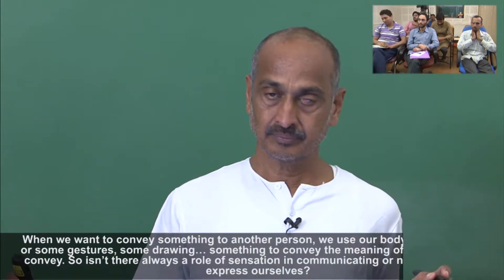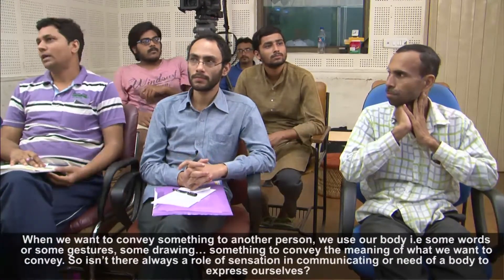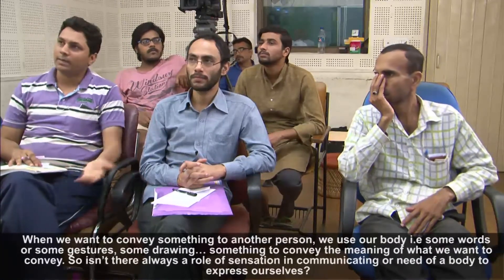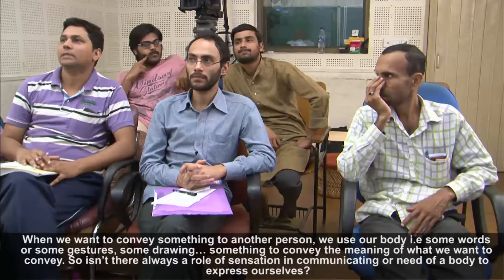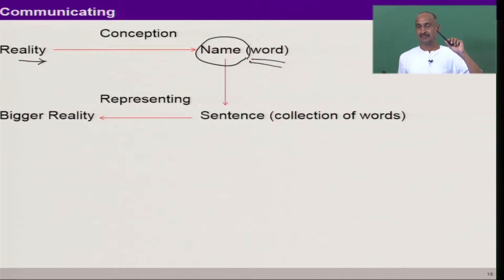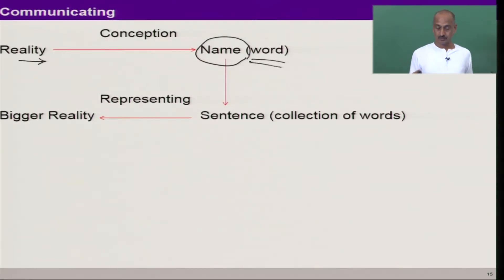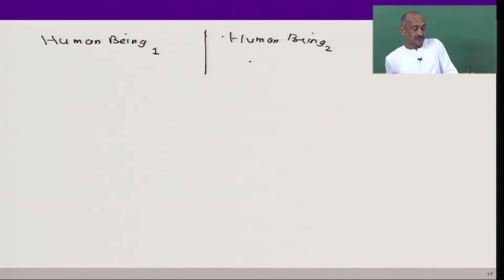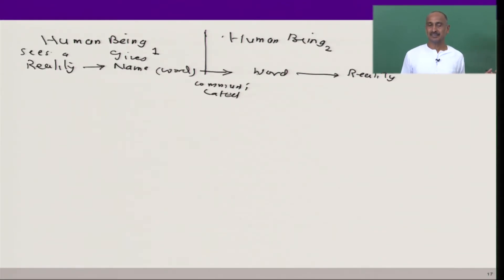Lect 09 Q3